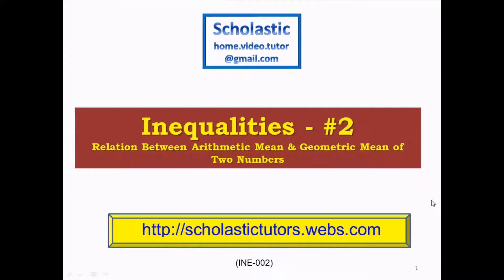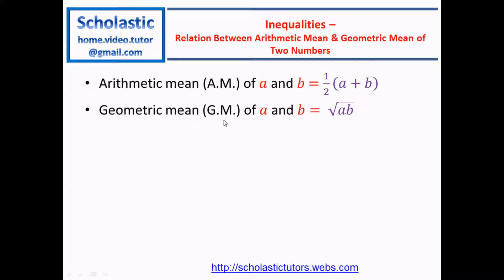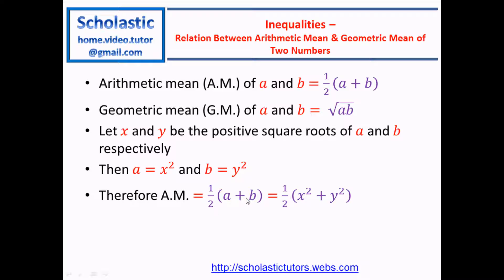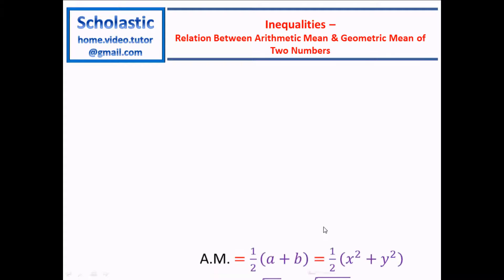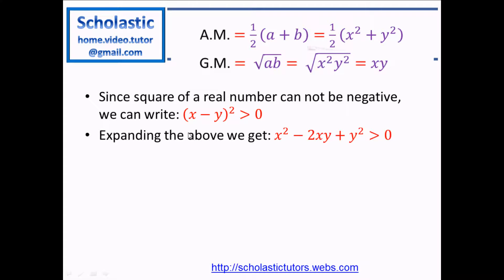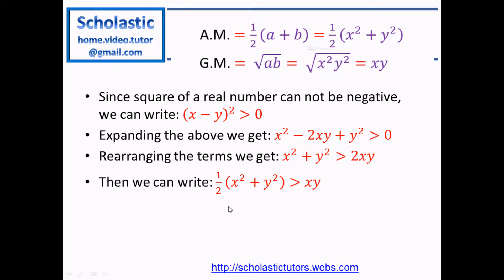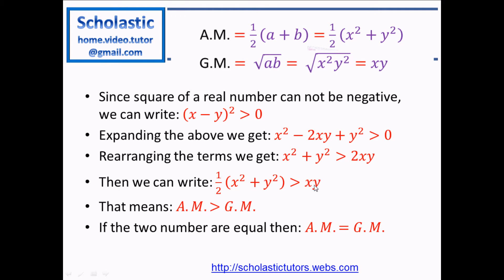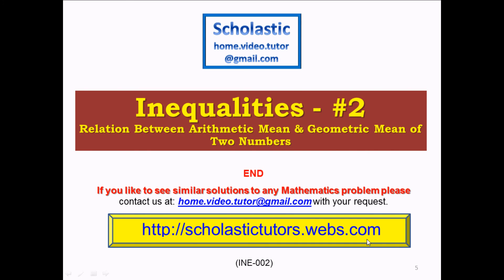Inequalities - #2 Relation Between Arithmetic Mean & Geometric Mean of Two Numbers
If 𝑎 and 𝑏 are two positive real numbers show that the arithmetic mean (A.M.) of 𝑎 and 𝑏 is always greater than or equal to the geometric mean (G.M.) of 𝑎 and 𝑏.